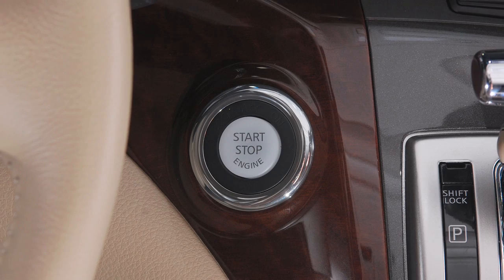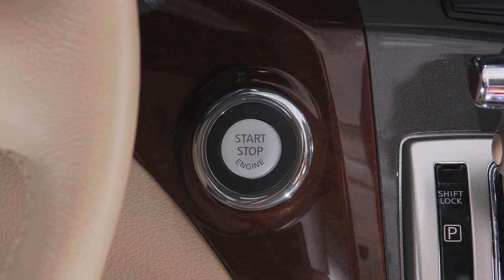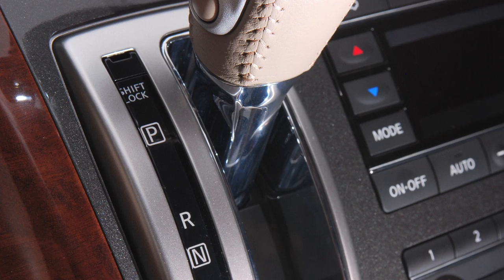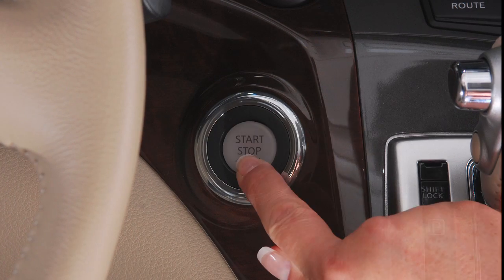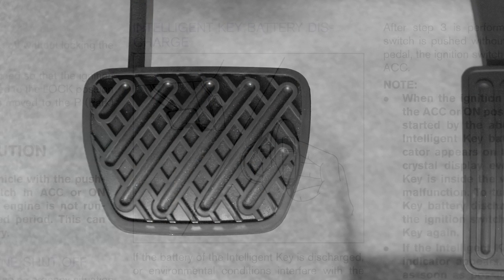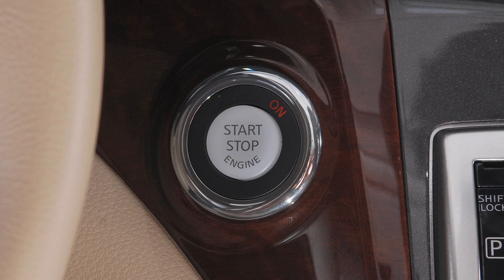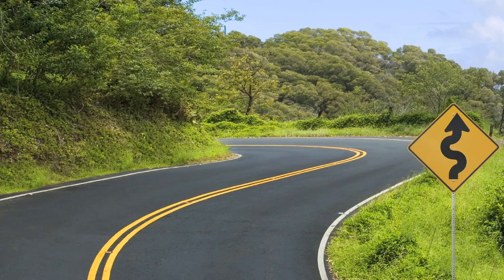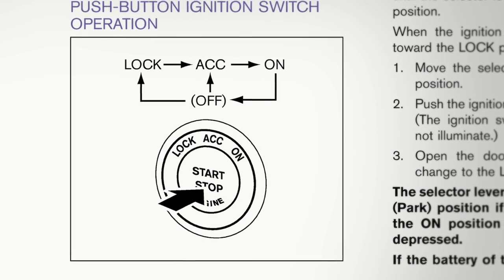2012 NISSAN Quest - Push Button Ignition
Push Button Ignition

Your vehicle is equipped with a push button ignition switch. With your Intelligent Key on your person, enter the driver's seat and push the ignition switch once for ACC, twice for ON and three times to return to OFF. To start your vehicle, be sure the shift lever is in the PARK position, depress the brake pedal and then push the ignition switch. If you want Accessory mode only, push the ignition switch once, without first depressing the brake pedal. The engine will not start if the shift lever is not in the PARK or NEUTRAL position. Once your ignition is ON, you must depress the brake pedal in order to move the shift lever out of the PARK position.

Here's how to turn your engine OFF.  Put the shift lever in PARK and push the ignition switch to turn OFF the vehicle. The ignition switch will default to LOCK when any door is opened or closed after the engine is turned OFF.

If the Intelligent Key battery is discharged and you need to start the engine, first make sure the shift lever is in PARK. Then depress the brake pedal and touch the ignition switch with the Intelligent Key; a chime will sound. Within 10 seconds of hearing the chime, depress the brake pedal and push the ignition switch. The engine will start. If you do not depress the brake pedal while pushing the ignition switch, the ignition position will change to ACC.

The push button ignition switch should never be operated while driving, except during emergency situations. If you encounter an emergency while driving and need to turn OFF the ignition, the Emergency Engine Shut Off will work when you rapidly push the push button ignition switch three consecutive times, or if you push and hold the push button ignition switch for more than two seconds. Please refer to your Owner's Manual for more information on push button ignition switch operations.